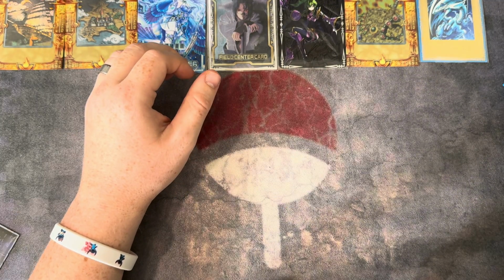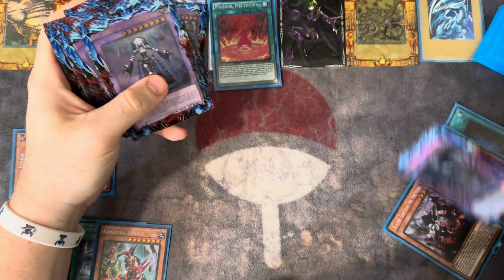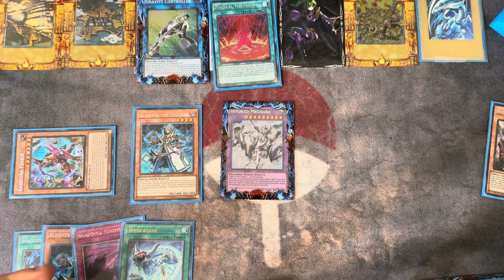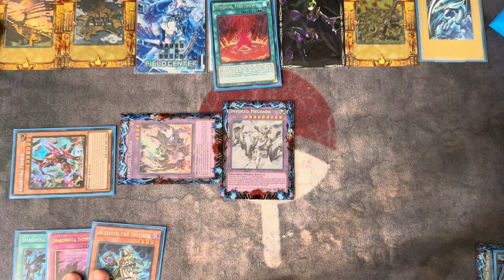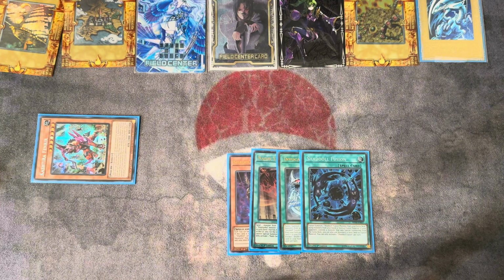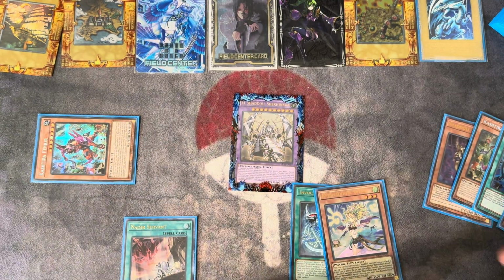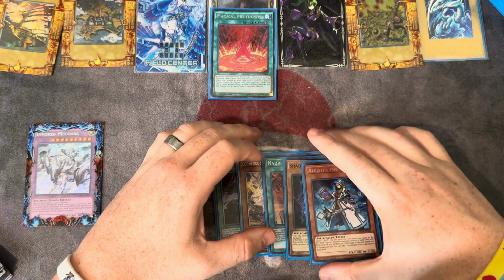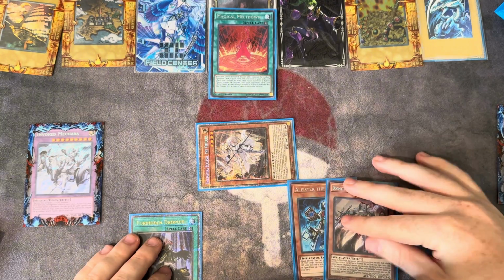Invoked shaddoll Dogmatika 3.0!!!! Combo guide/test hands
invoked shaddoll Dogmatika can actually compete with the big dogs!

Get closer to me and the rest of the DDD FAM by joining the discord server 👉🏻

SOCIAL MEDIA USERNAMES

Tiketok: “Team- D.D.D